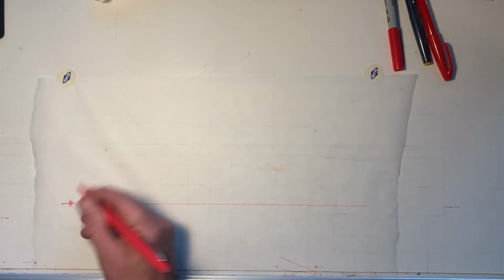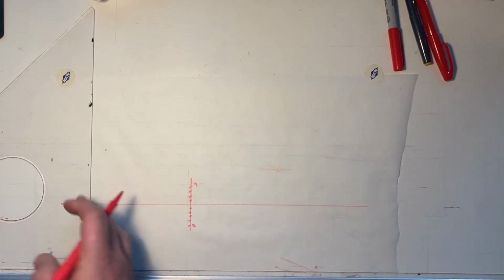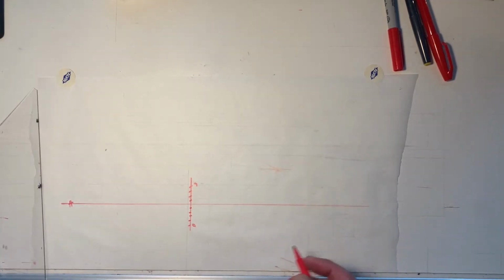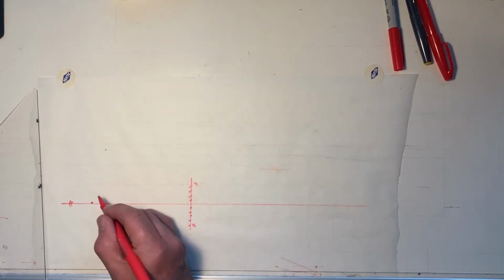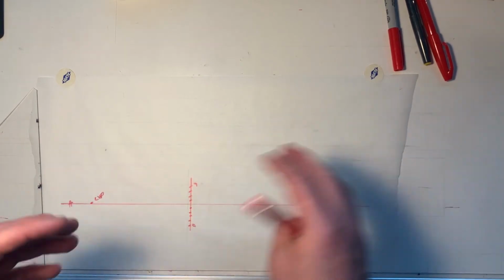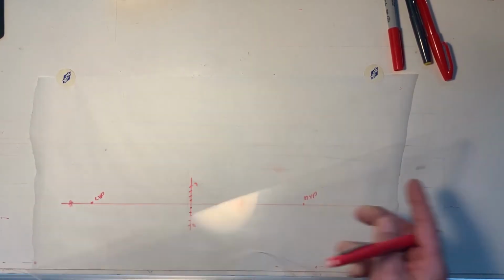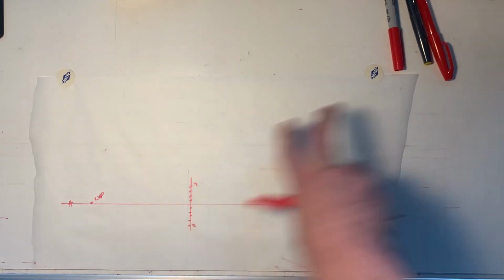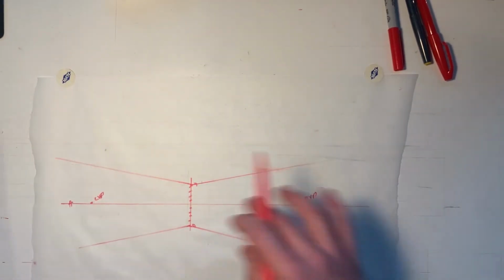stephen busto 2pt perspective Part 1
Stephen Busto creating a 2pt perspective for designers